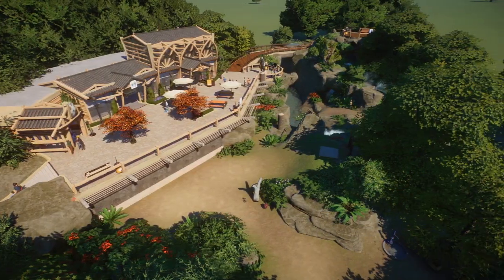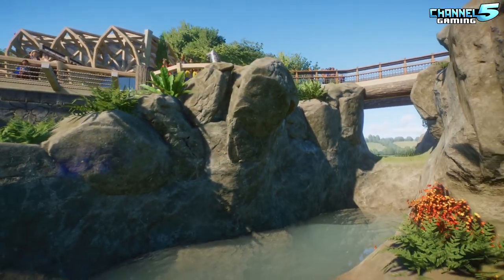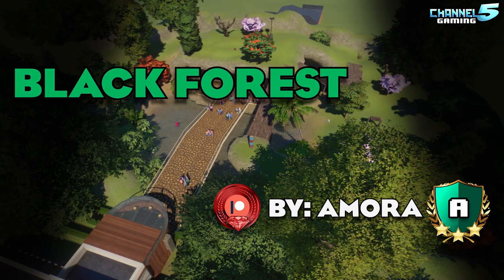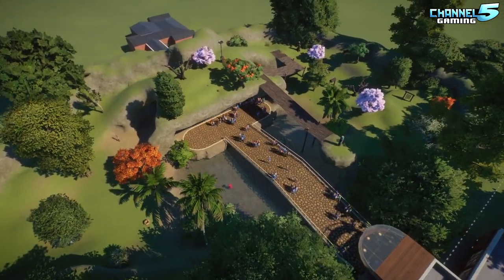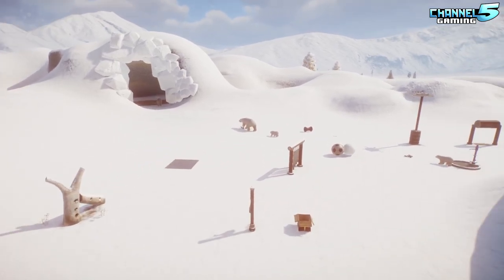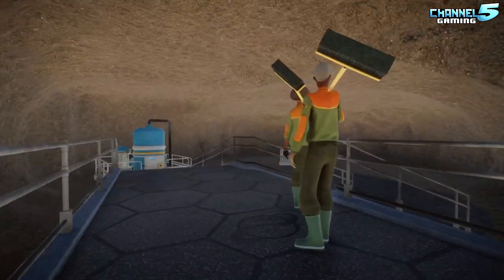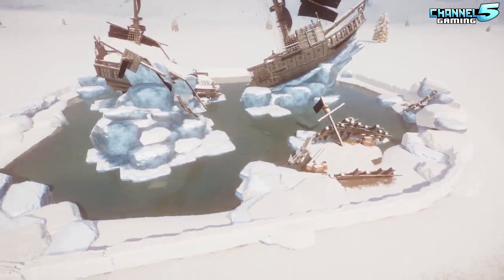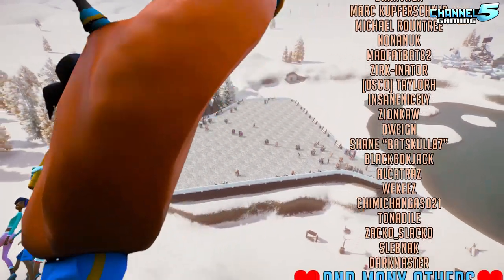Polar Bears & Formosan Black Bears! Planet Zoo: Zoo Spotlight 18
Planet Zoo Enclosure Contest: Polar Bears & Formosan Black Bears!

Floating Zoo!? Camels, Antelope & Gazelles! Planet Zoo: Zoo Spotlight 14